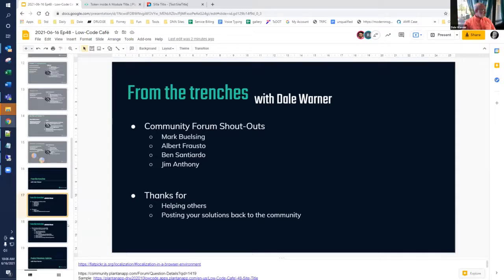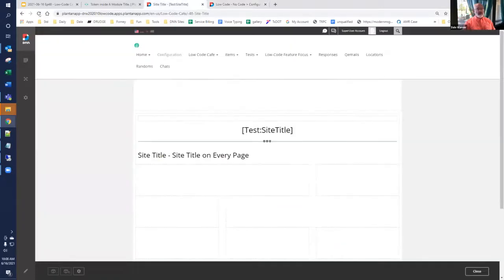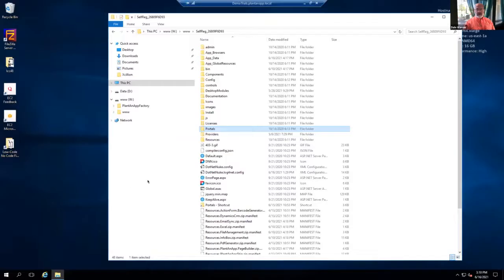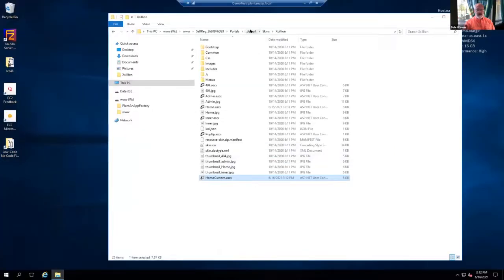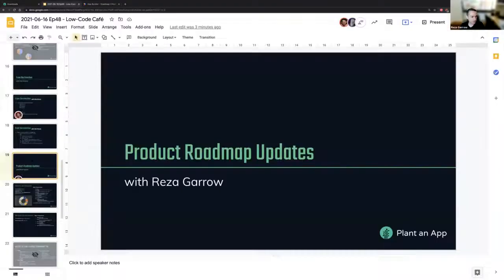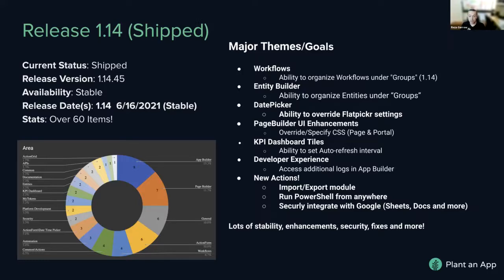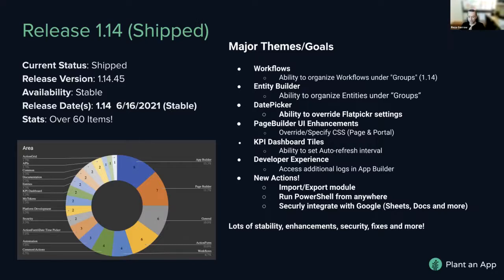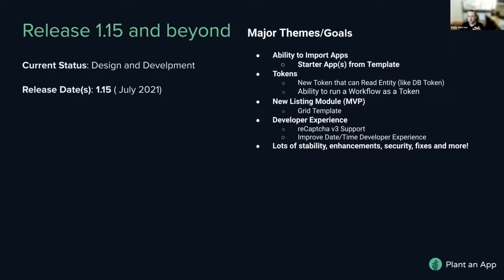Low-Code System Architecture: Is this one app or two? | The Low-Code Café #48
00:00  Welcome
02:06  Community Update w/ Bogdan

03:34  From the Trenches w/ Dale
04:42 ___ Show a token in a Page Title
08:19 ___/// Making modifications to the Theme (skin)

12:44  Upcoming Releases w/ Reza
12:44 ___ v1.14 has shipped; formal announcement tomorrow
13:54 ___ Overview of features in this release
19:23 ___ Release 1.15 and beyond: Major Themes/Goals

22:09  Low-Code Development w/ Bogdan, Reza, and Radu
23:01 ___ Overview Apps: Security, Maintenance, Upgrade, Scalability
25:53 ___ Discussion of our SOC2 app creation decision
29:17 ___/// Extra measures are required for Security applications
30:02 ___ Example: Console System, Clear ownership of system
36:52 ___ Patterns: Single Sign On
40:52 ___ Patterns: Second system designates first system for single source of truth
43:59 ___ Patterns: Connecting Data, APIs, Database Connection Strings, ebed content from other portals
46:42 ___ Consideration: Massive systems are harder to maintain
49:49 ___/// Example of monolith system issues: Security, Updates
51:52 ___ Q & A

56:23  Summary and Closing Notes